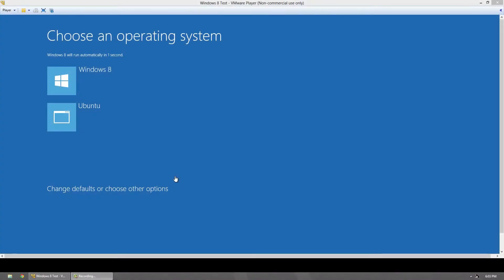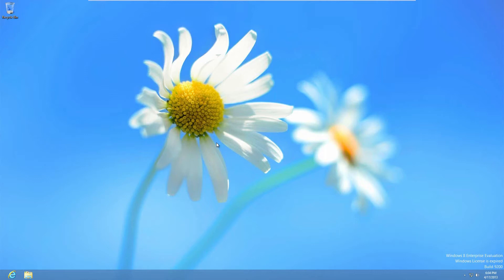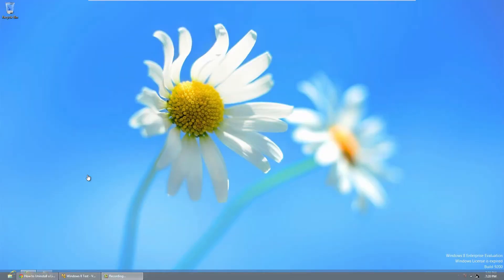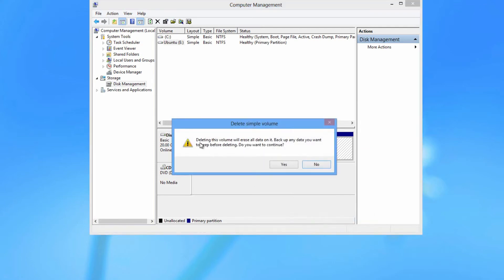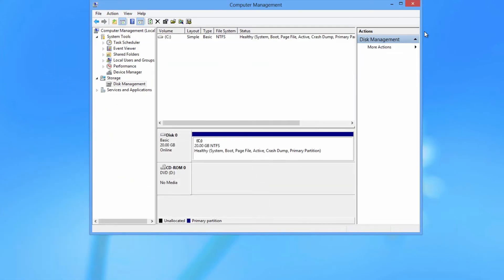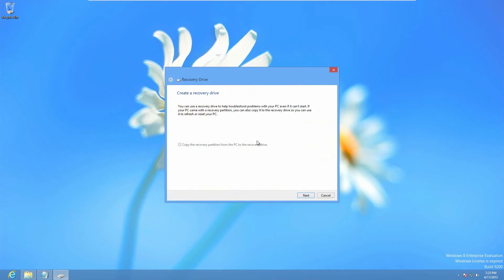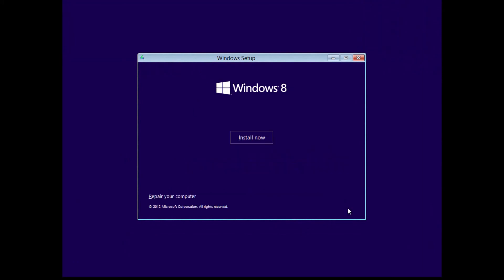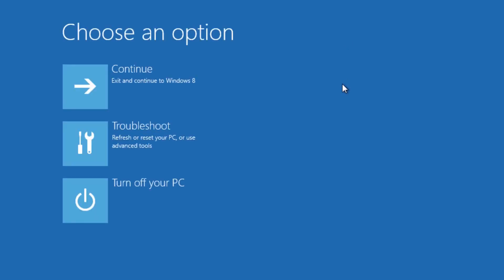How to Uninstall a Linux Dual-Boot System From Your Computer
bootrec.exe /fixmbr

THUMBS UP!